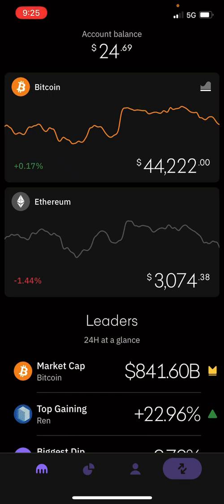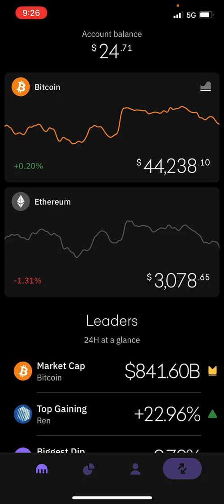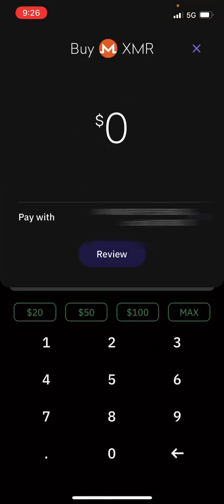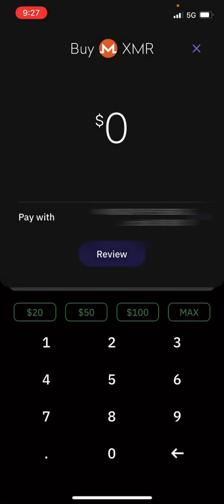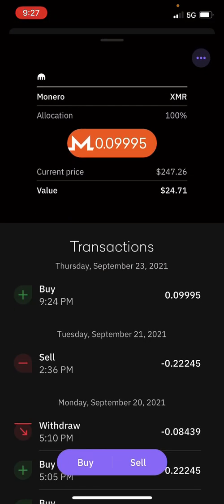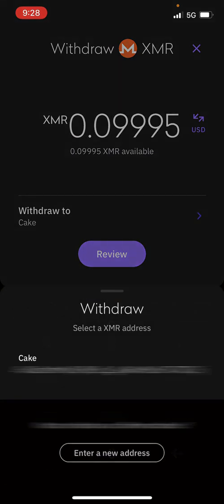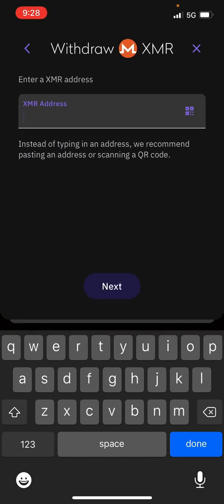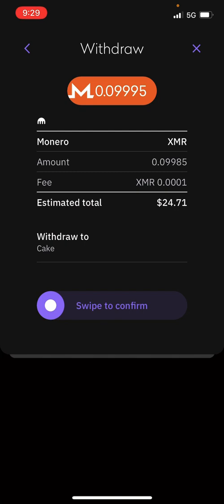How to buy MONERO (XMR) on Kraken Mobile App (EASIEST WAY)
This tutorial will show you the easiest way to purchase Monero (xmr) on the Kraken Mobile app and send it to another persons wallet address.

Keep in mind you must first create a Kraken account and verify your account with a form of ID before watching this video.